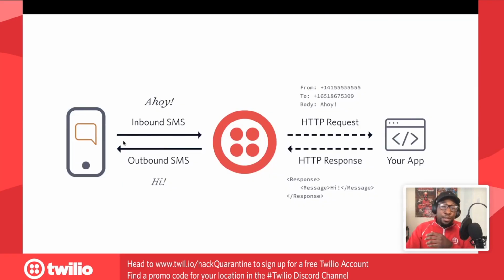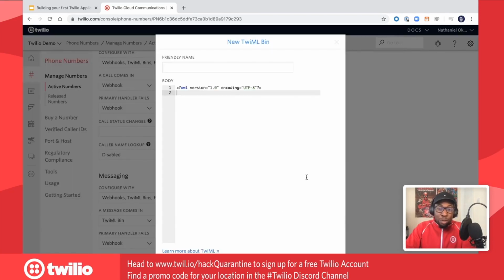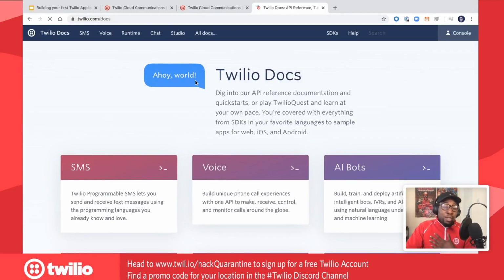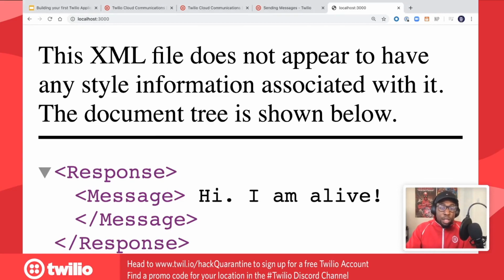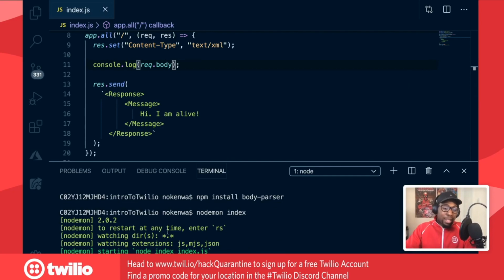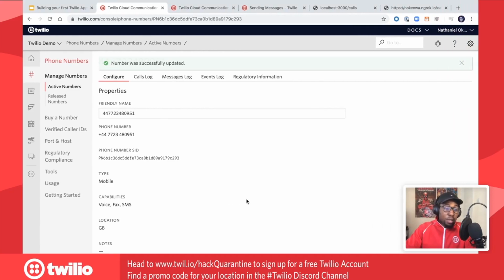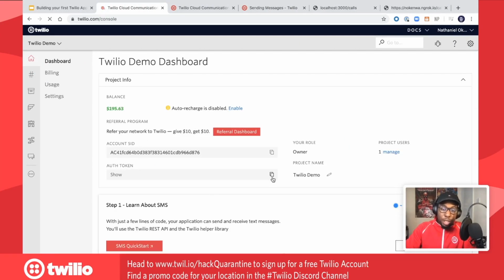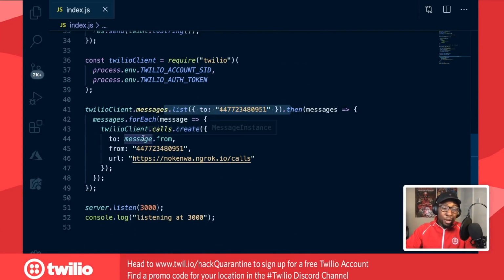🛠️ Building your first Twilio Application - Nathaniel Okenwa | Hack Quarantine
In this workshop provided by Nathaniel Okenwa (@chatterboxcoder on Twitter), he covers the basics of getting started with Twilio❗ This includes sending and receiving texts and calls with Twilio using TwiML (Twillio XML) with ExpressJS 🎉

Thank you Nathaniel, another amazing workshop. You rock! 🤩

Timestamps:
1:00 - Start
2:10 - Set-up
2:40 - What is Twilio?
4:39 - How Twilio works
5:34 - Console set-up (Buying a phone number)
10:20 - Setting up a TwiML Bin - SMS app
10:35 - Debugging - SMS app
16:35 - Making it the response dynamic - SMS app
25:41 - Testing - SMS app
27:00 - Extending functionality (showing the message received) - SMS app
32:56 - Twilio helper libraries
33:50 - Call app
36:34 - Testing - Call app
37:39 - Conference calling - Call app
41:48 - Environment variables
48:25 - Summary